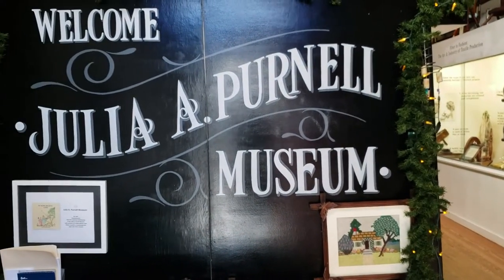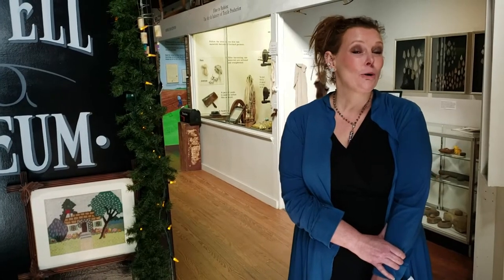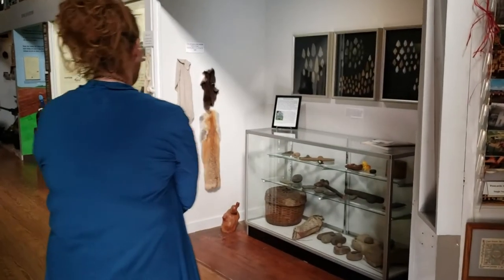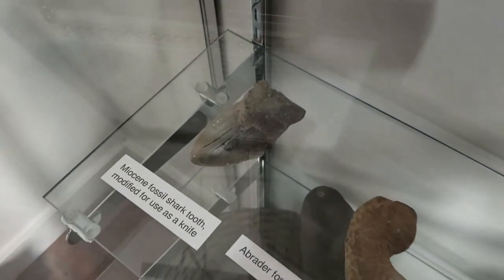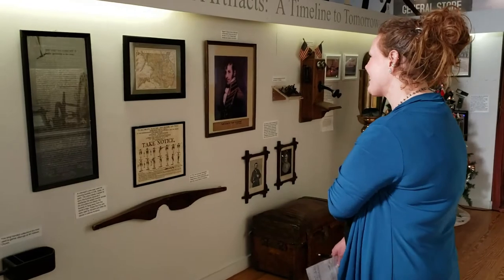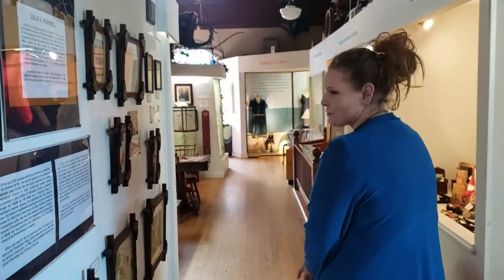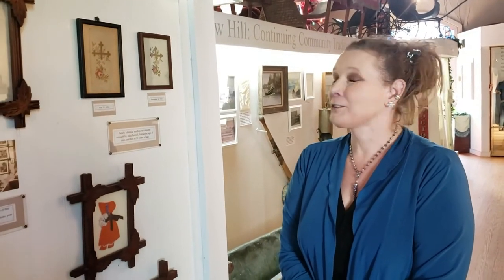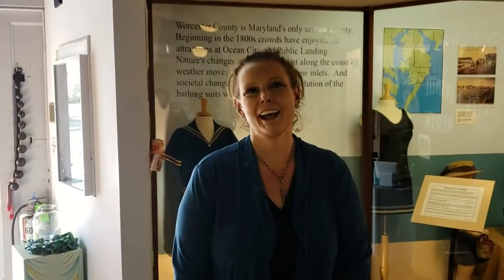Virtual tour of the oldest museum on the Eastern Shore.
Quick virtual tour of Julia A. Purnell museum - the oldest museum on the Eastern Shore, located on the banks of scenic  Pocomoke river in a town of Snow Hill. This virtual tour was made available to you by the curator of the museum - Dr. Cynthia Byrd, who talks about local history and interesting artifacts.